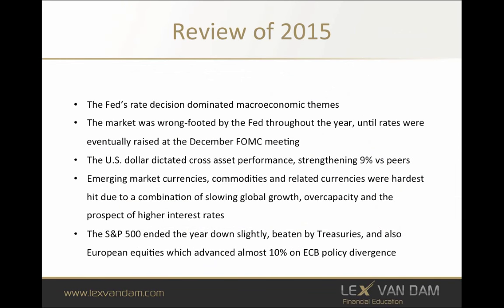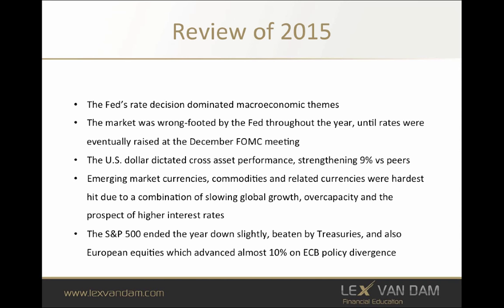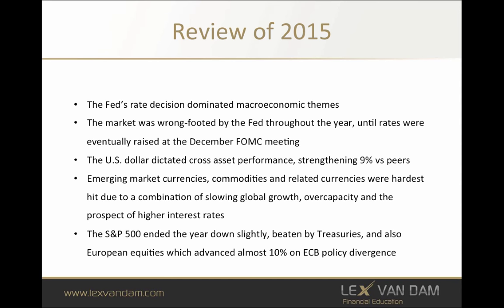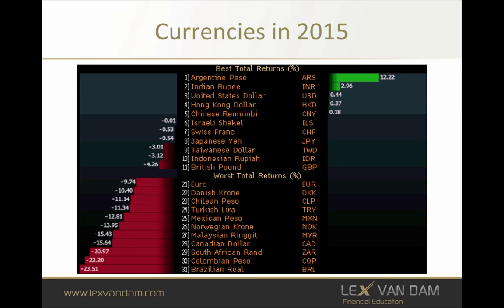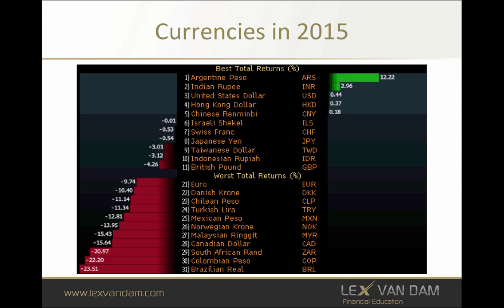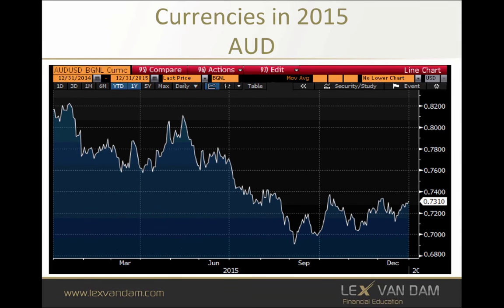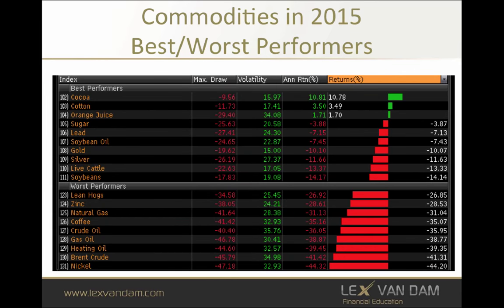Lex van Dam Trading Academy: January 2016 Trading Club Meeting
BECOME A MEMBER TO WATCH THE MONTHLY TRADING CLUB MEETING IN FULL

In this preview of the Academy's monthly Trading Club meeting, Hedge Fund Manager Lex van Dam explains his trading process and reveals the key investment themes and trades for the coming month.

With the assistance of James Helliwell, Head of Markets at the Lex van Dam Trading Academy, the meeting reveals how you can learn to trade like the professionals by applying Lex’s trading approach to the latest market intelligence available via the Academy.

About Lex van Dam and the Lex van Dam Trading Academy:

As one of London's most respected hedge fund managers, Lex van Dam has traded everything from crude oil to credit default swaps over a 20 year career that has seen him lead trading desks at the likes of Goldman Sachs and GLG partners.

In 2008 Lex produced Million Dollar Traders, a three part series that aired on the BBC where he proved that ordinary people could be taught to become successful traders. The experiment proved particularly interesting because not only did Lex back his traders with $1 million of his own money, but the group in fact went on to perform better than the professionals.

Whilst Lex continues to trade at his Hedge Fund, he also provides online education to allow people to learn his methods via the Lex van Dam Trading Academy.